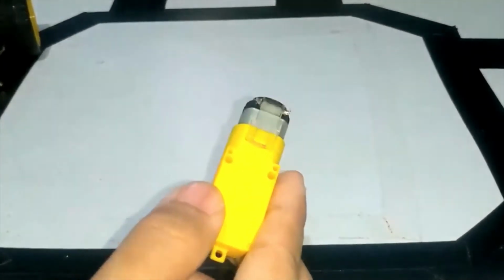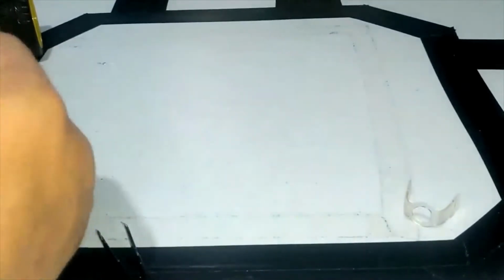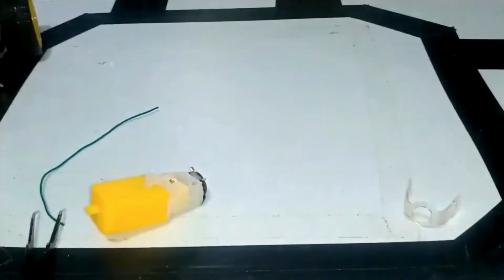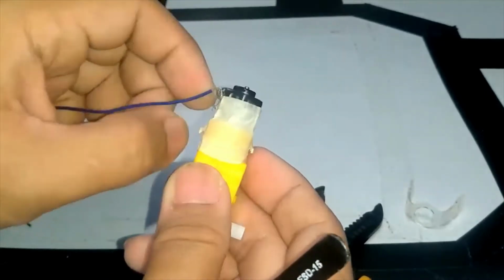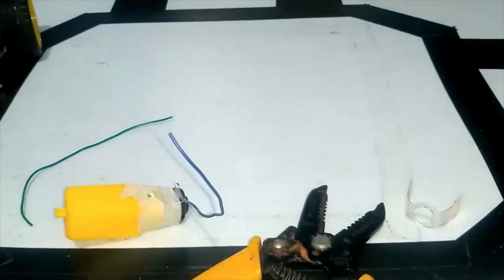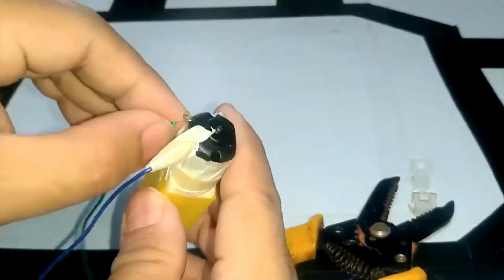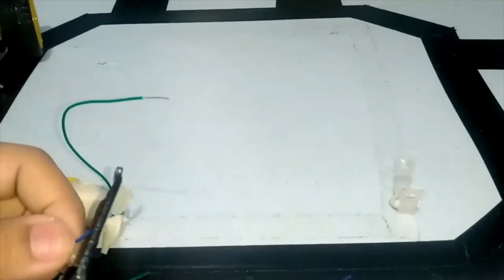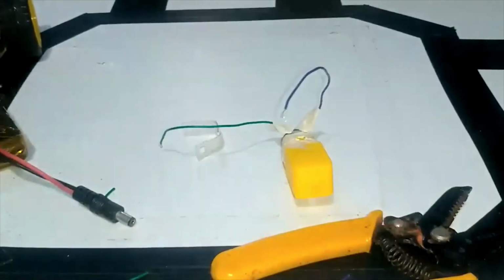Motor Wiring Temporary Repair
The repair is temporary.
Please have the wires soldered back after the community quarantine.
Also, please do the proper tape clean up after temporarily attaching the wires back to the motor terminals.